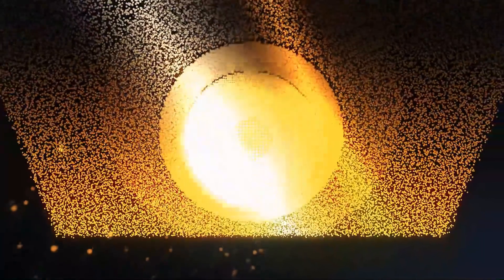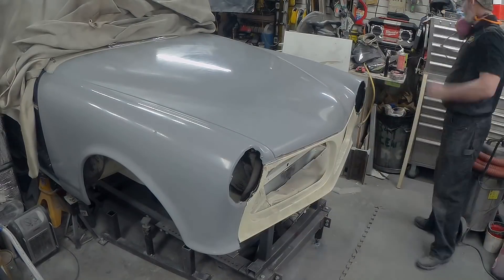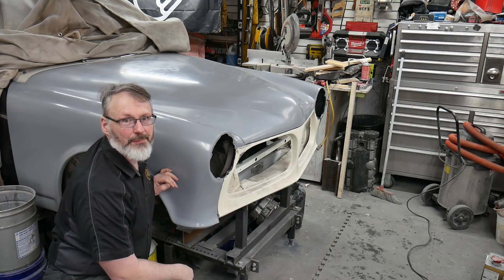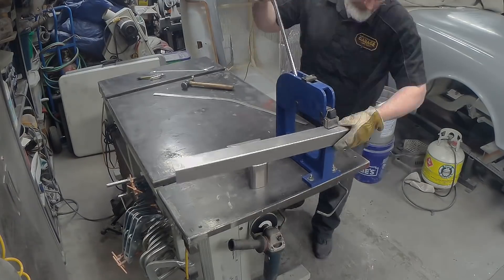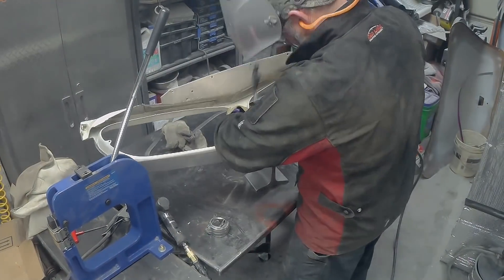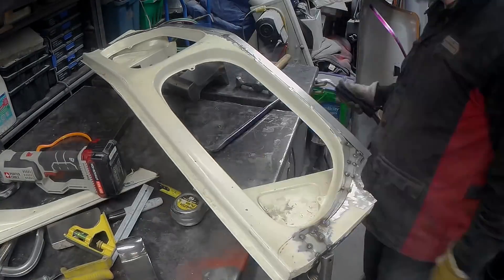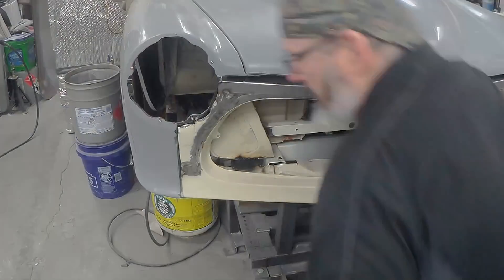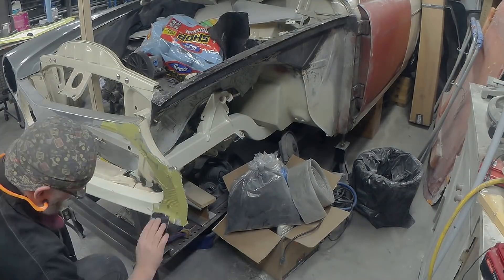Making Custom Carbon Fiber Parts - Sheet Metal Plug Making.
In this episode, we get going on making the custom sheet metal front nose section of the car.  The ability to make custom parts from carbon fiber starts with developing a plug that then gets turned into a mold.  This video covers how I do exactly that - making the custom design of the front of the car come together.